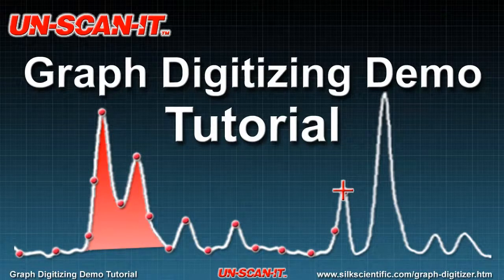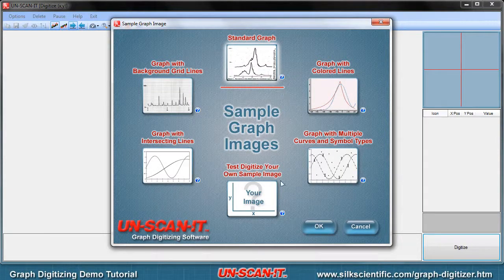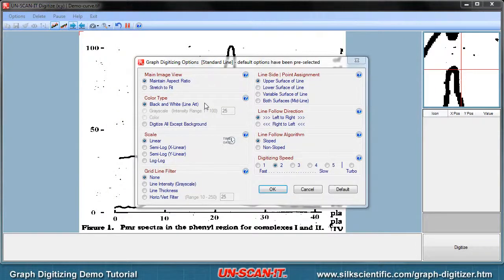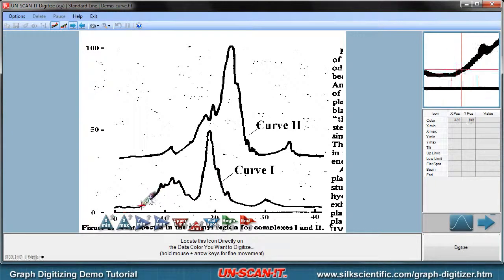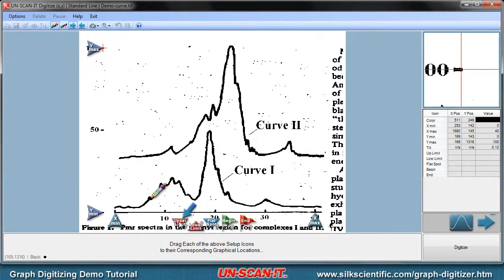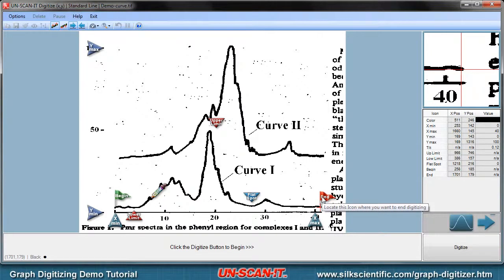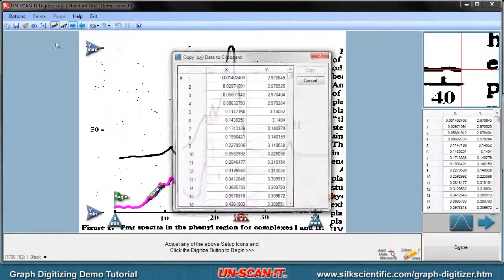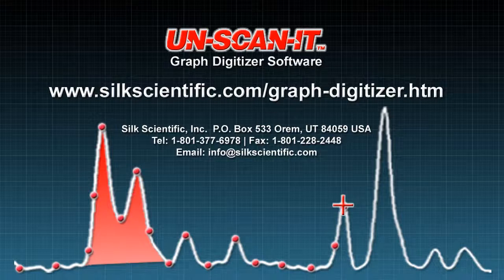Graph Digitizing Demo Tutorial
This Graph Digitizing Demo Tutorial is a video to demonstrate how to use the UN-SCAN-IT Graph Digitizing Software Demo to digitize a sample xy graph image.

Silk Scientific, Inc.